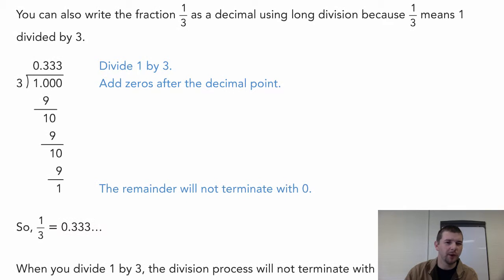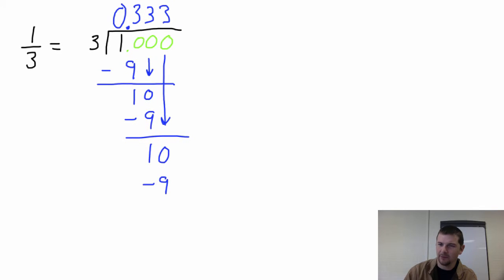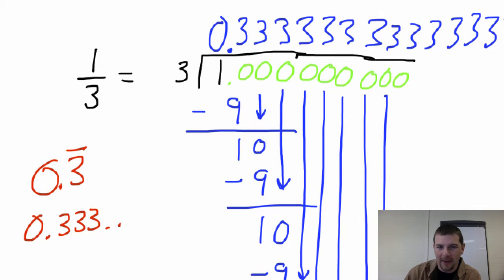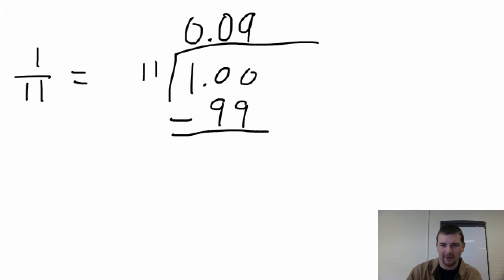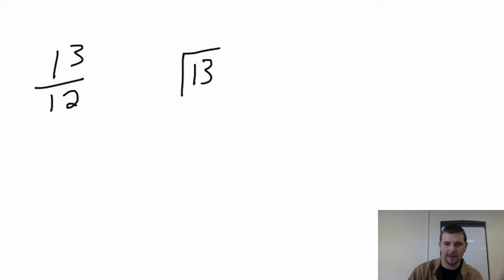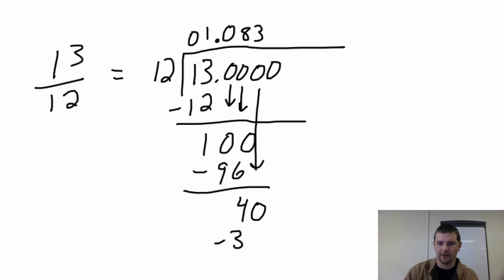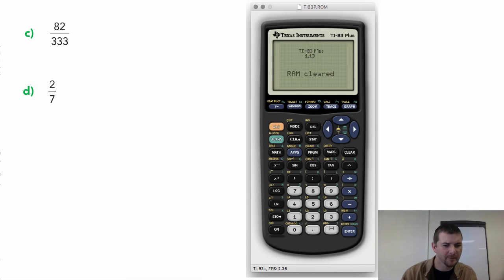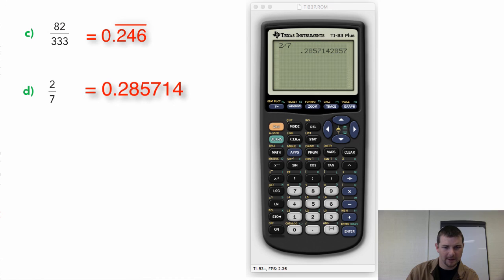M7 1.2 Example Problem 6